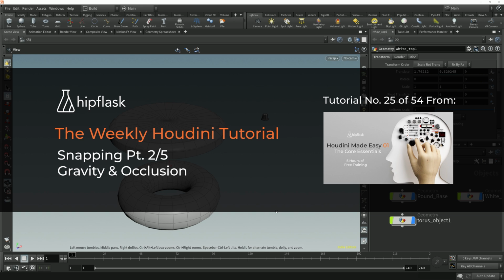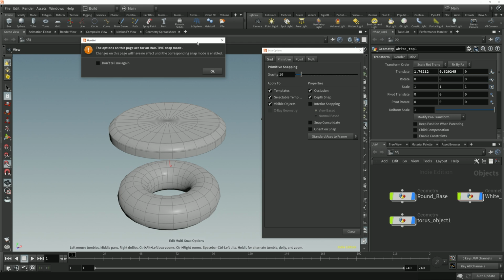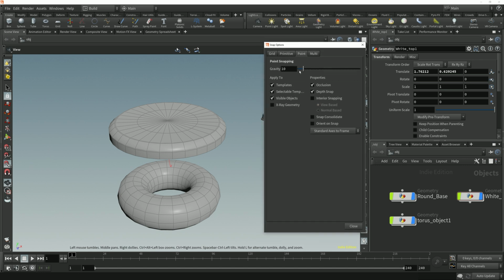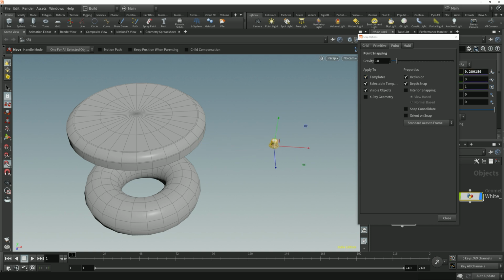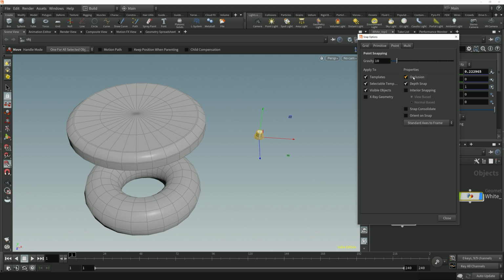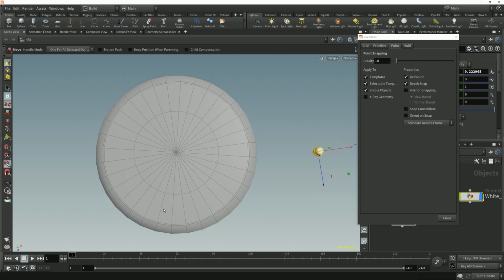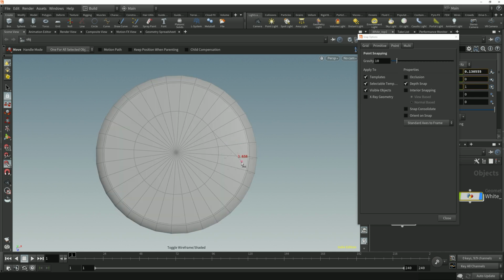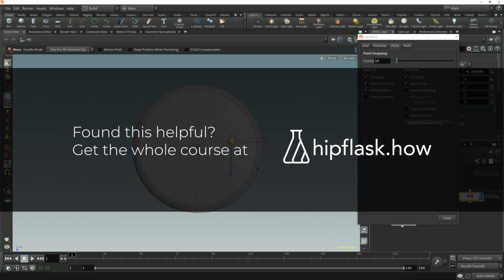The Weekly Houdini Tutorial: Snapping Pt. 2/5 – Gravity & Occlusion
Trying to learn Houdini? We upload a new tutorial every week! This week:
After covering the basics last week, it’s time to move on to setting snapping properties. We’re focusing on ‘gravity’ and ‘occlusion’ so you can learn how to control your snapping strength and what components are considered snappable targets.

This tutorial is number 25 of 54 in our Core Essentials course. Subscribe to our channel to get the next videos in this YouTube mini-series over the coming month, or skip the waiting and head straight to Hipflask to get all 5 hours of Core Essentials for free.

“Best intro Houdini tutorials ever. In the beginning, looking at the list of content, I thought I knew almost everything. I was wrong. In every chapter you had something new and USEFUL for me. Going straight to the next parts now. Please keep them coming.”

- Photoindra